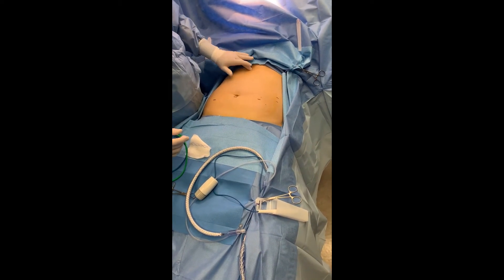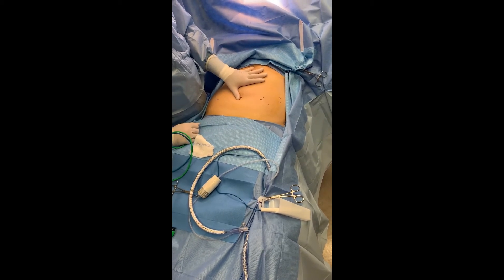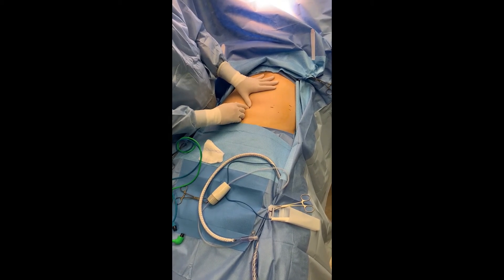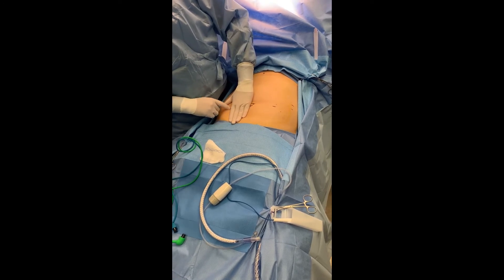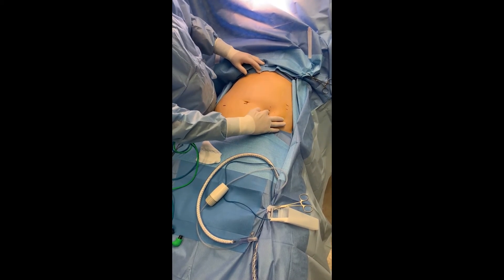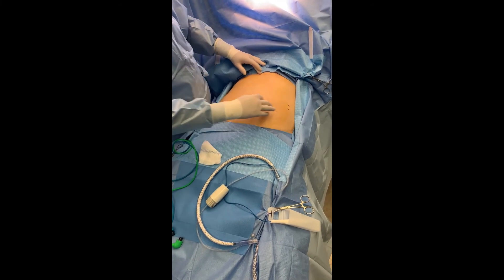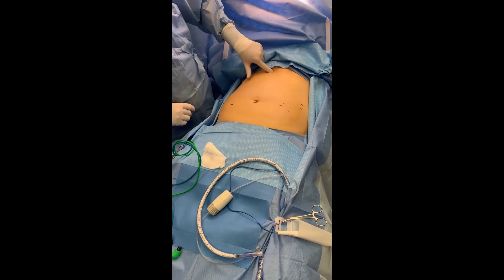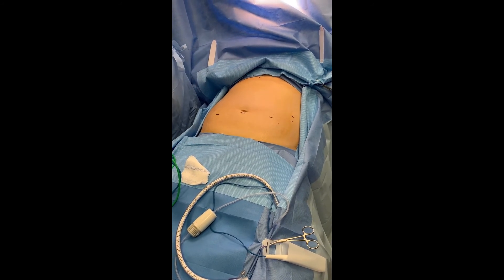Dr. DeSimone Robotic Trocar Placement Utilizing Standard Clamp®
Dr. Jeffrey DeSimone, Bariatric Surgeon at Crouse Hospital, NY demonstrates trocar placement for robotic assist sleeve gastrectomy procedure using the Standard Clamp.